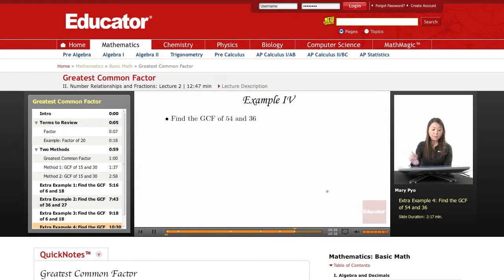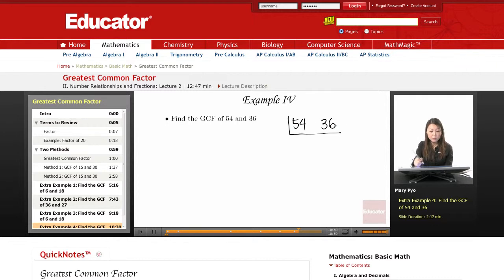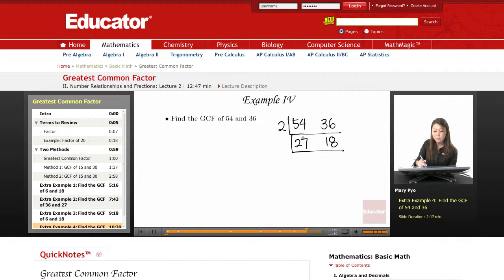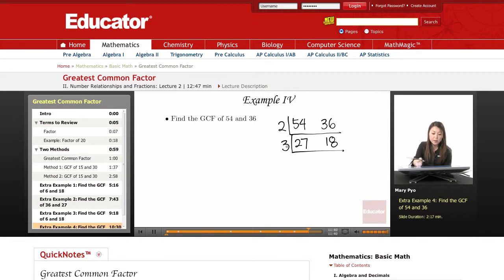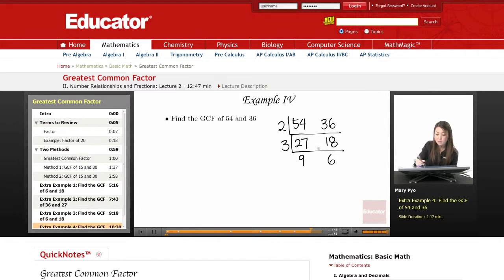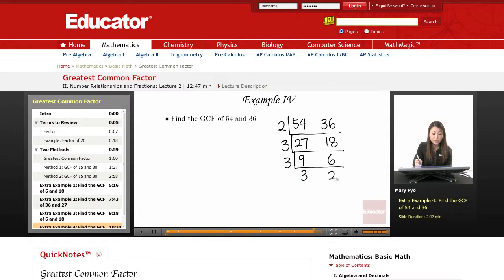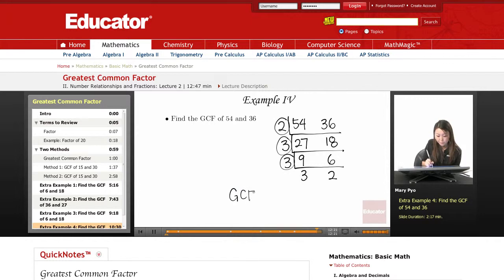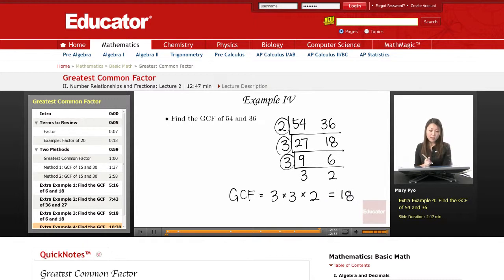Basic Math: Greatest Common Factor (GCF)